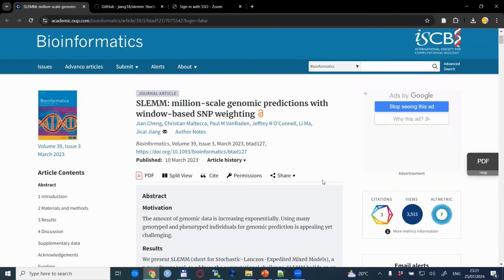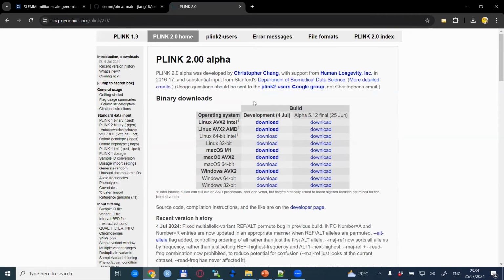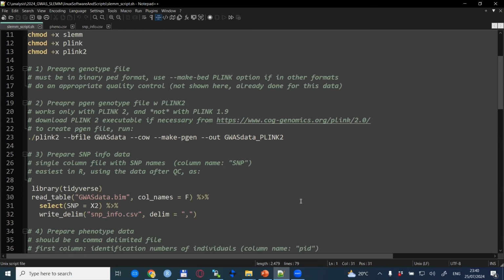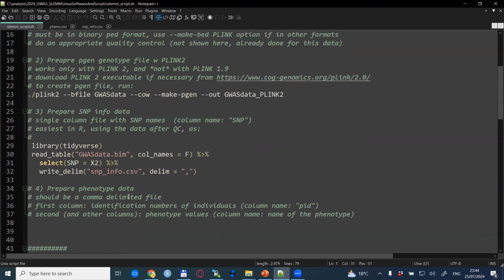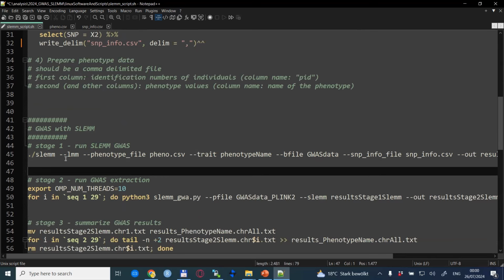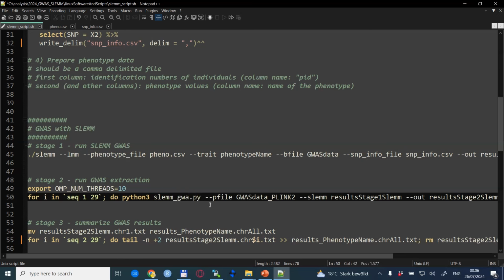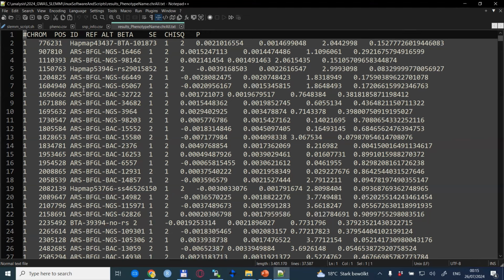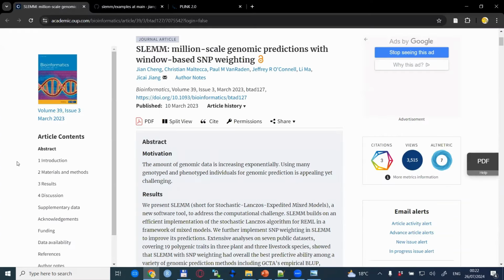GWAS tutorial with SLEMM: A Beginner's Guide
Welcome to the introductory GWAS tutorial on SLEMM software! In this video, I'll guide you through the basics of using SLEMM, to cover the essential functions and provide clear, step-by-step instructions to help you get comfortable with the software.

Can Neogen help with your project work?
The Neogen team is ready to assist with any genotyping or sequencing project, whether it's current or in the planning stages. Simply fill out the form with your query and use the GENOMICSBOOTCAMP discount
See this discount code at: 14:32

Video content
0:00 - 12:07 Data preparation
12:08 - 15:39 Info about NEOGEN (with discount code)
15:40 - 30:42 GWAS run details